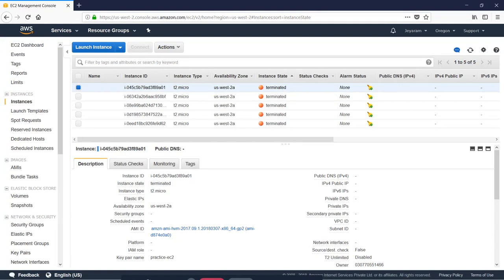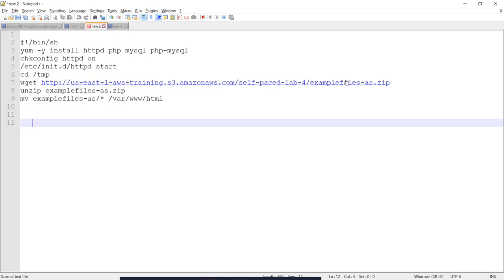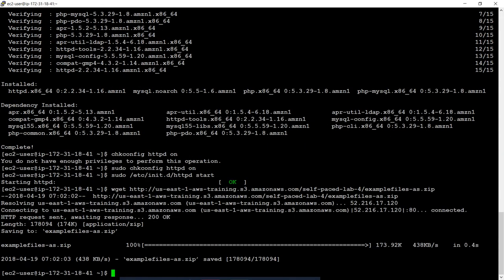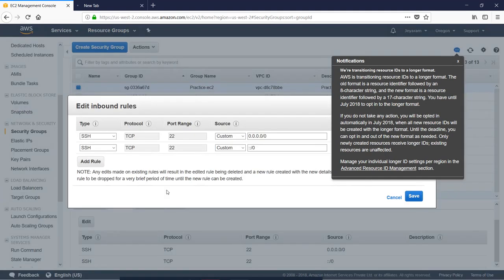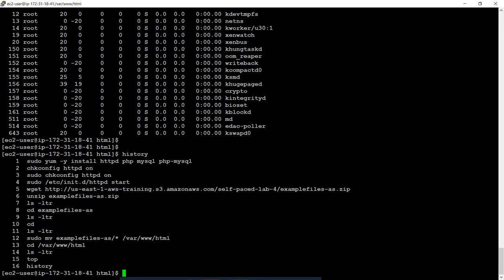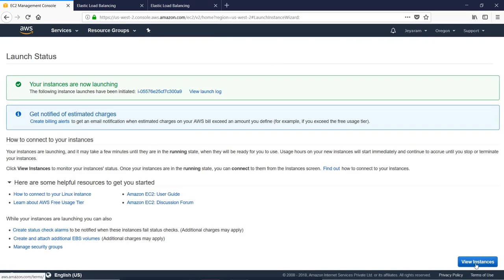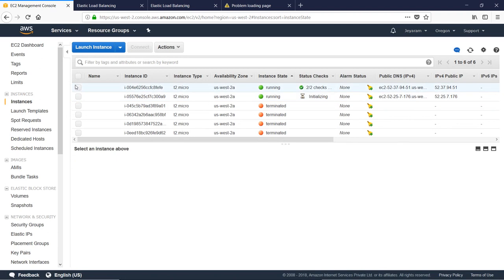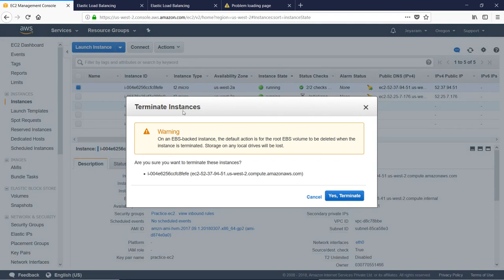06 how to create basic webserver in EC2 instance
How to Setup Amazon Web Services EC2 Instance with Apache basic webserver.

AWS tutorial for beginners in Tamil
AWS For Beginners
AWS Tutorial